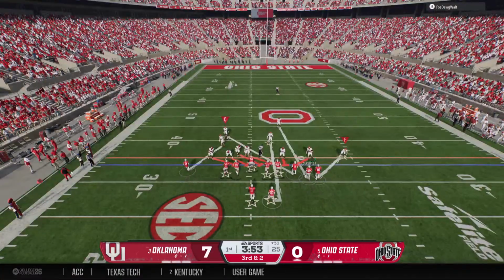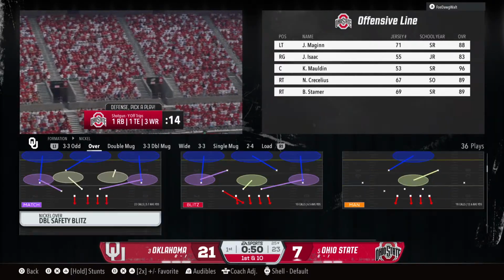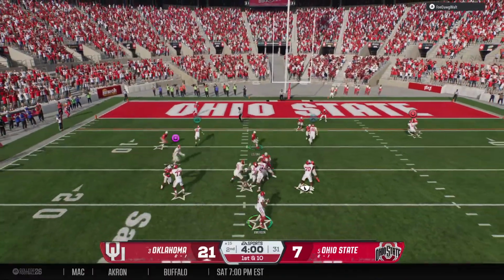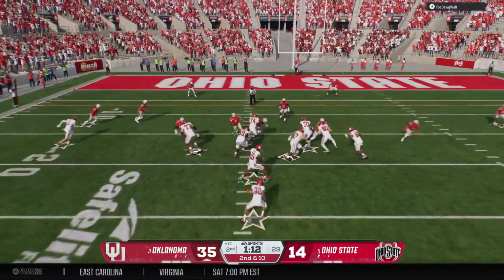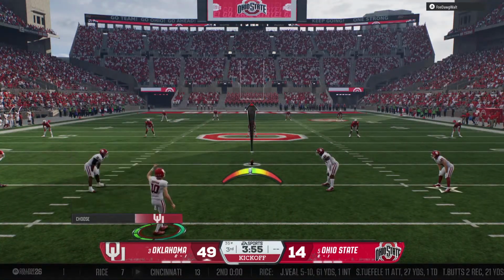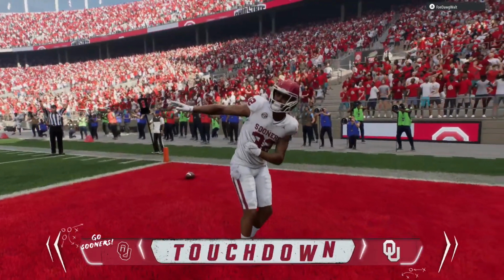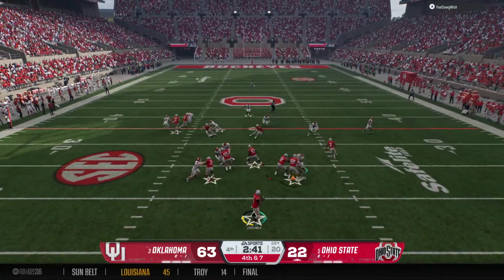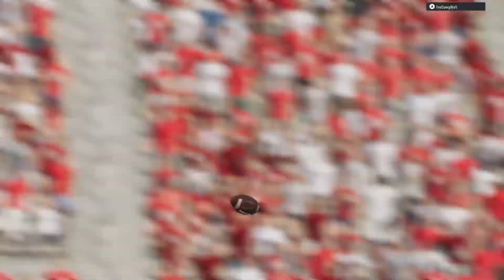Cfb Ohio state